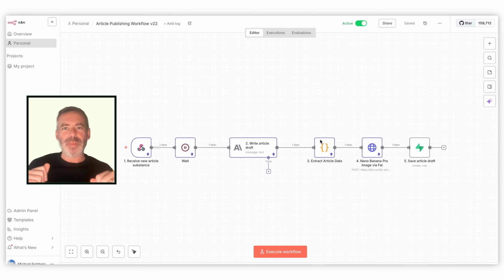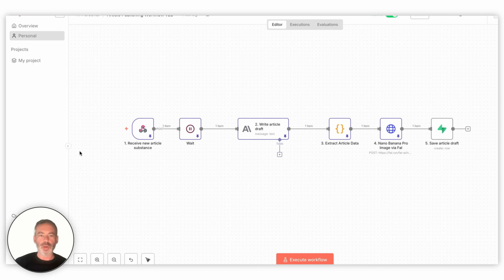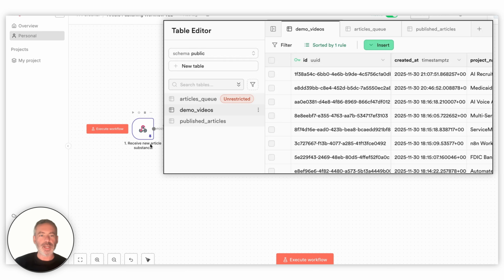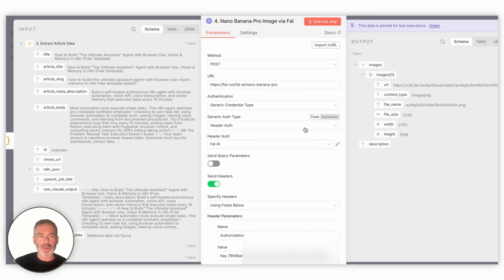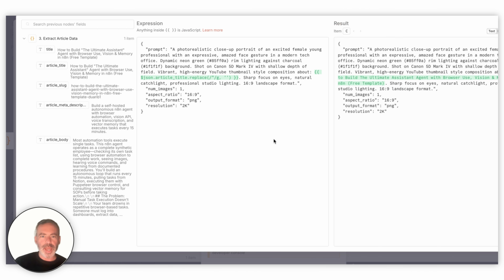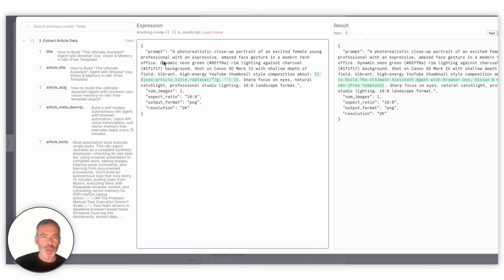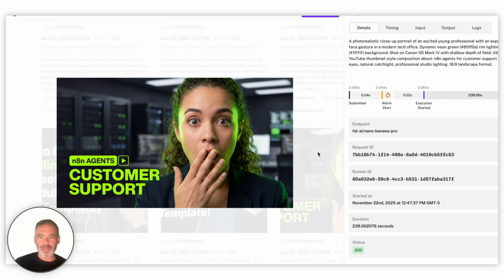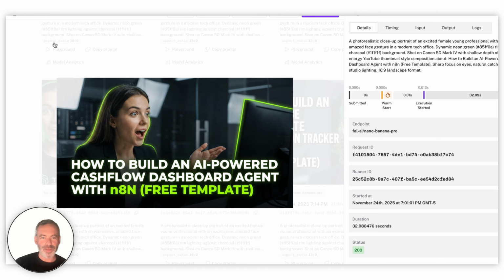Make Blog Images w/ Nano Banana Pro and fal AI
The new Nano Banana Pro image model is WILD. Here's how to build a blog image generator with it using n8n and fal.

This video covers a workflow for repurposing videos into articles with sick cover images. Quick overview:

1. Supabase - When a new video + voiceover script gets added to database, Webhook fires to n8n.

2. Claude API - Video script + context go in, blog post comes out. System prompt handles style and structure.

3. Nano Banana - Generate cover image via API using fal. Use dynamic prompt with post title as a variable.

4. Supabase - Push everything back to database alongside video content. Add human in the loop editing and auto publishing.